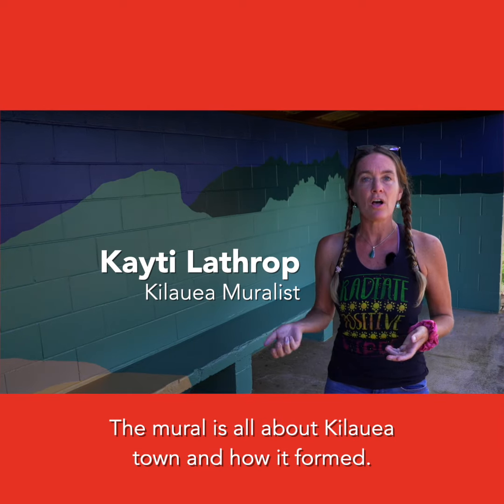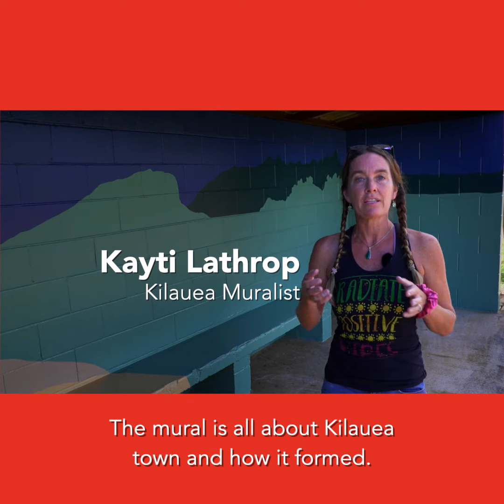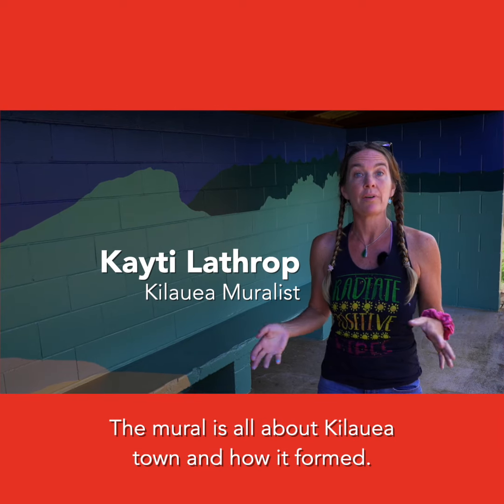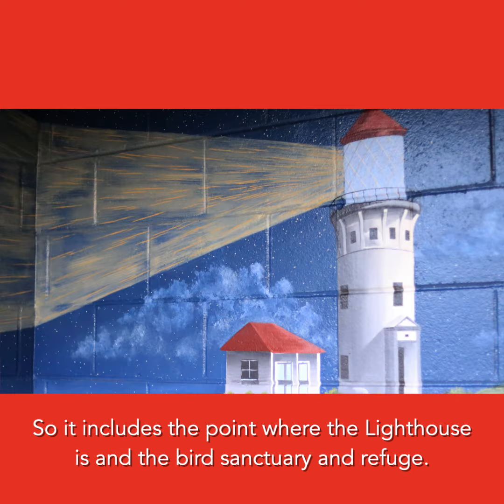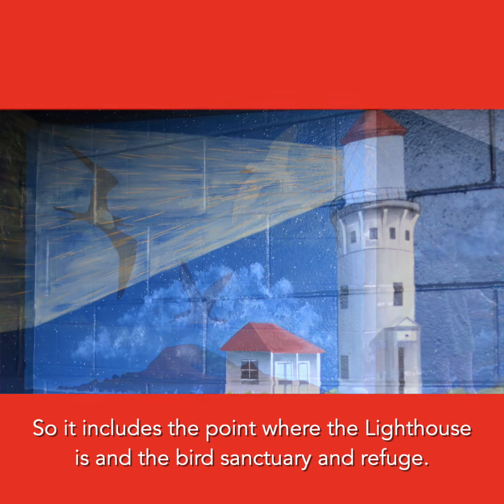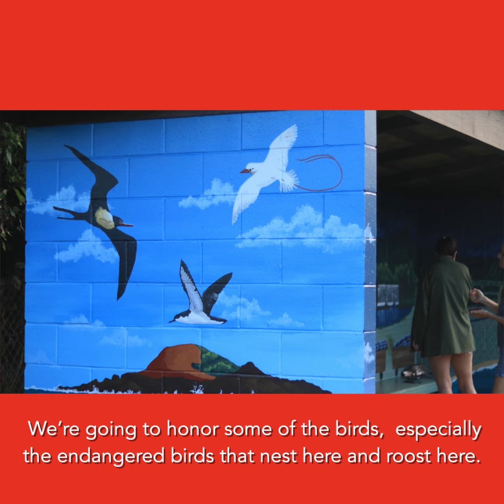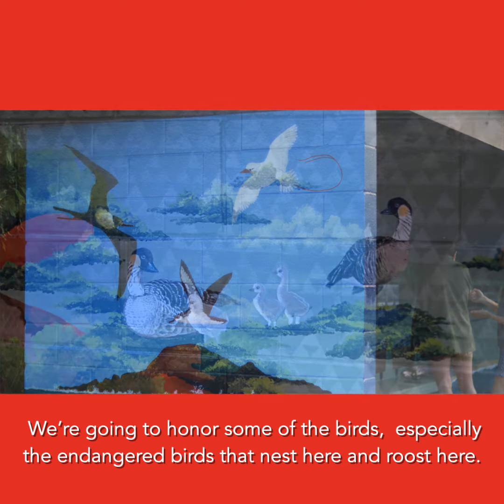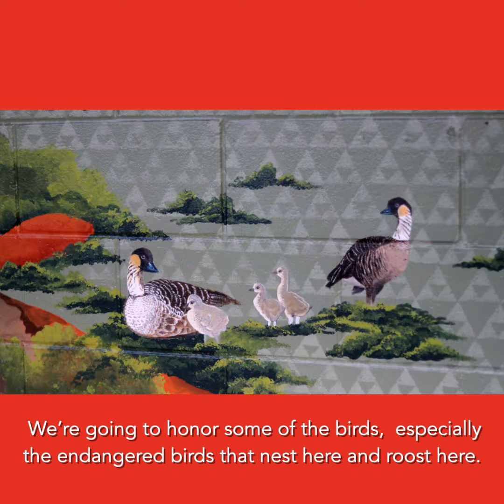Kauai Murals Social Media video.mov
Does your organization need money for a mural or other project that will benefit your community?
Time is running out to apply for a 2024 @aarplivable Community Challenge Grant. Deadline is March 6.